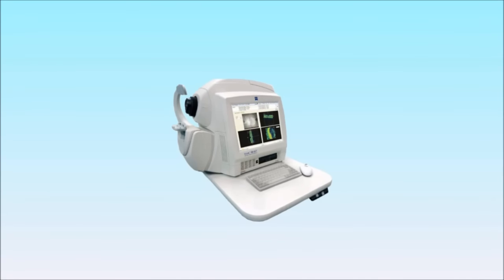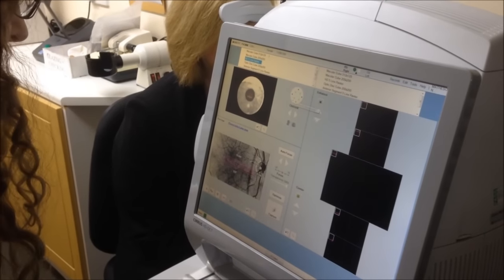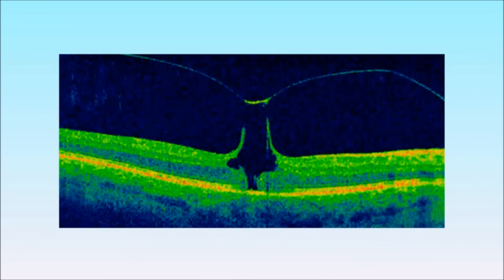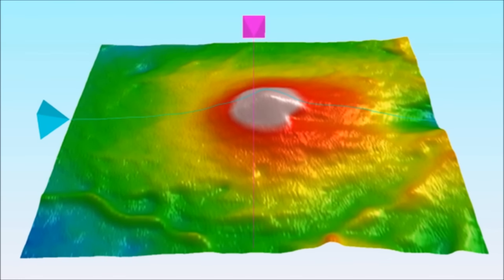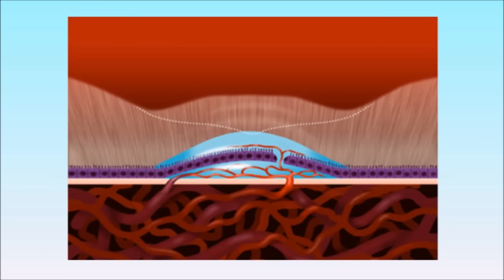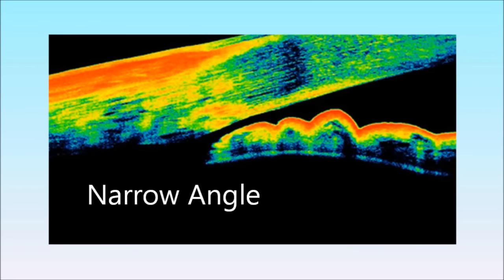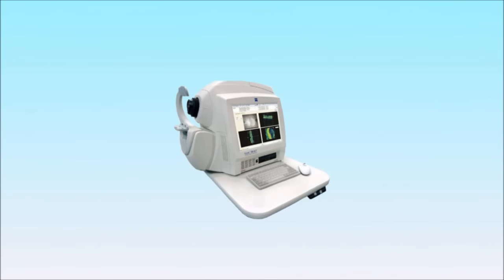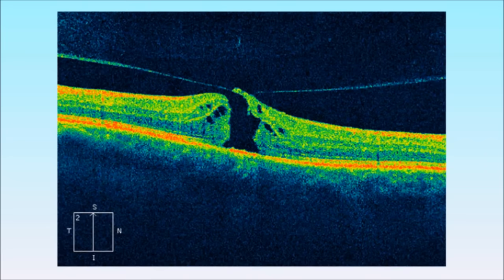What is OCT Scanning? (Optical Coherence Tomography)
In our practices we use OCT scanning technology to obtain more detailed information of the ocular structures than has been possible by previous means.

The OCT can visualise the deeper layers of the retina, where many disease processes begin, often detecting conditions before a patients vision has been adversely affected. If treatment is started at this stage then visual loss can often minimised. This is especially true in conditions such as Vitreo-Macular Traction (VMT) and Wet Macular Degeneration (AMD). We have another YouTube video showing the injection technique used to treat wet macular degeneration.

In addition to being able to visualise the deeper layers of the retina where many types of macular degeneration occur, we can now see the transparent structures of the eye which were previously invisible to conventional imaging, such as the Vitreous Humour (Jelly) that lies anterior to the retina and the transparent nerve fibres that lie on its surface and take the visual signal to the brain for processing. By this means it is often possible to intervene before blinding conditions such as Macular Hole formation occur and diagnose conditions such as Glaucoma much sooner.

The same technology is used to monitor many conditions so that we can ensure that treatment remains at optimal levels. The new Ganglion Cell Analysis and Nerve fibre Analysis modules are extremely powerful in this respect.

The Anterior segment OCT imaging gives us detailed information about the cornea, the iris and the anterior drainage angle. This can help to detect the early signs of imminent Angle Closure Glaucoma and corneal deisease.

All this information is gathered painlessly often without the need to dilate the pupil.

We believe that all the Over-60s should have regular OCT screening for Macular Degeneration every 2 years.